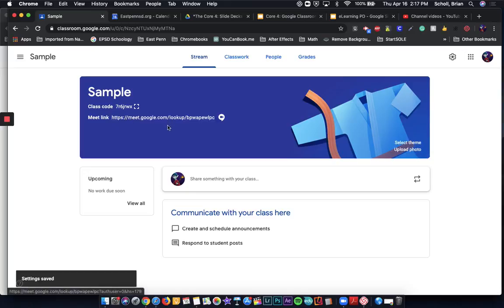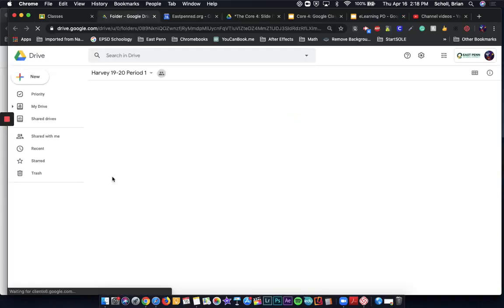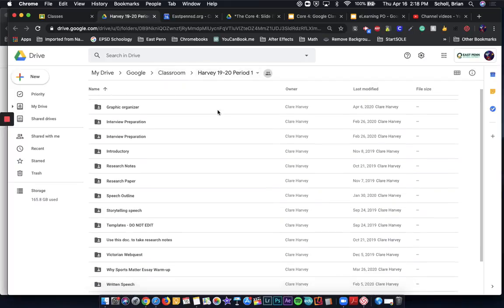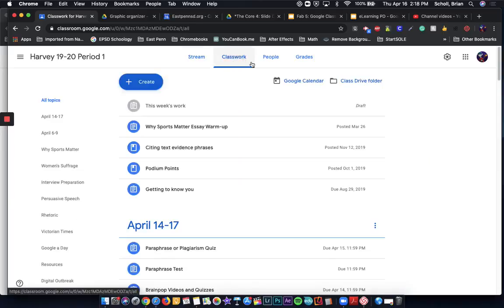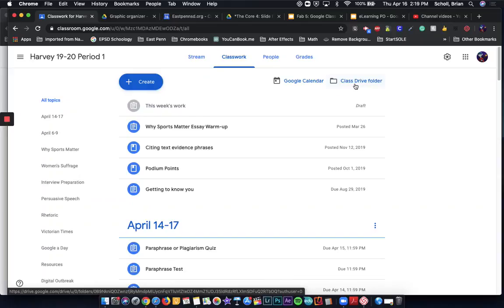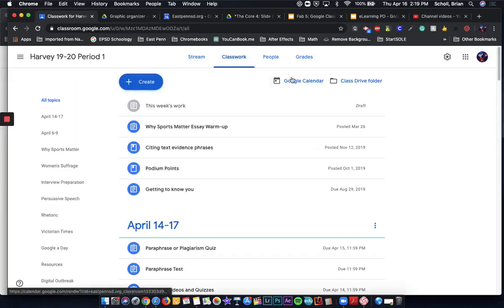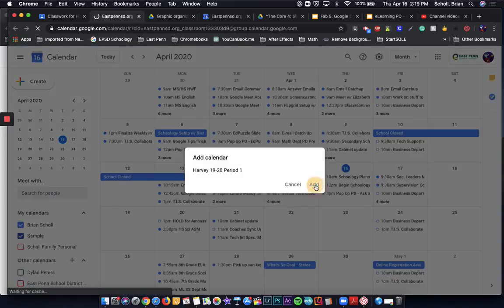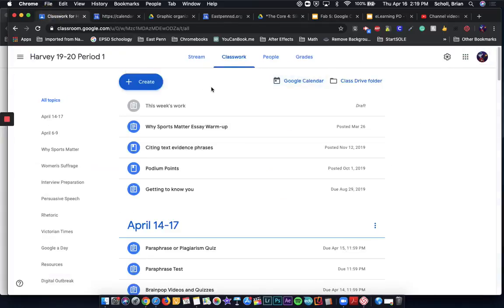Google Classroom: Calendar, Meet, & Drive Integration